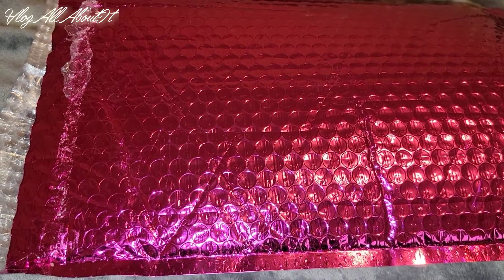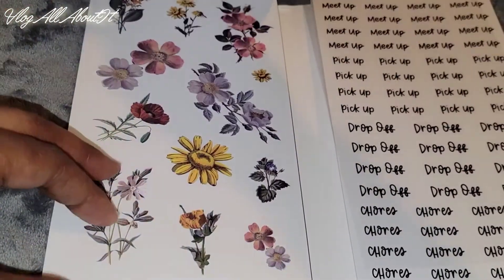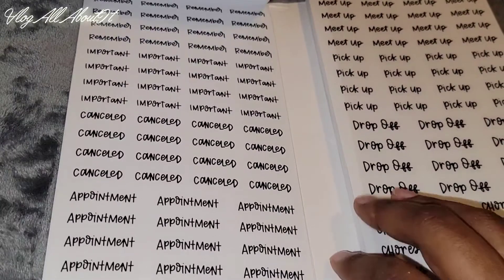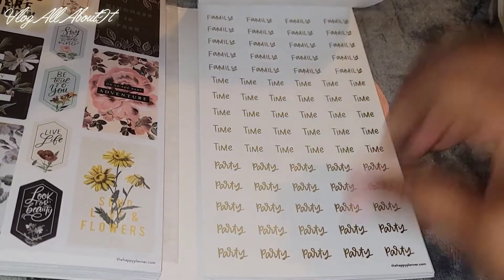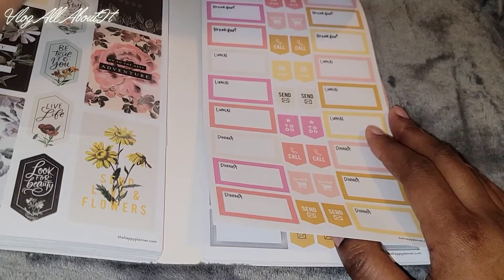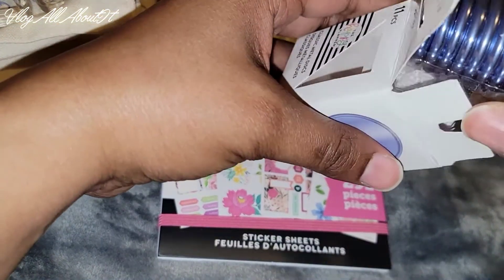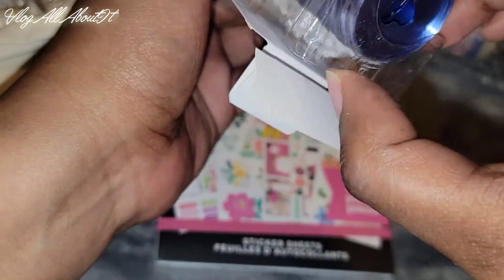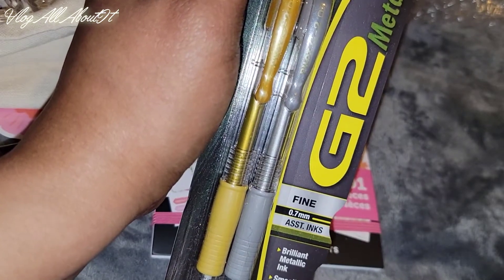Let's Take A Look At The New Happy Planner Releases Shall We! 👀🥰🤗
Thanks!!